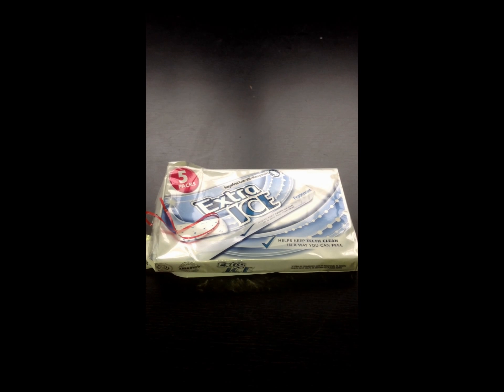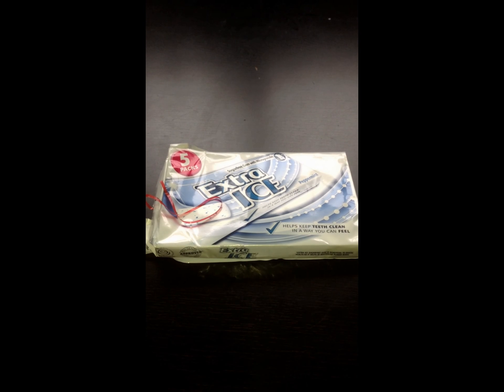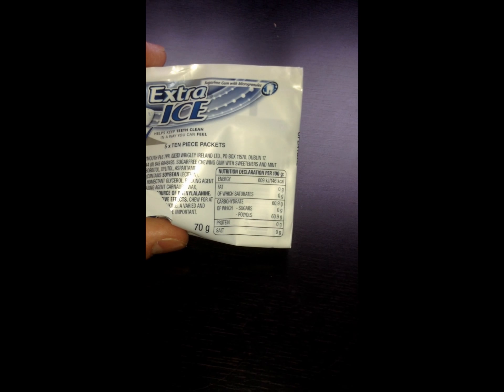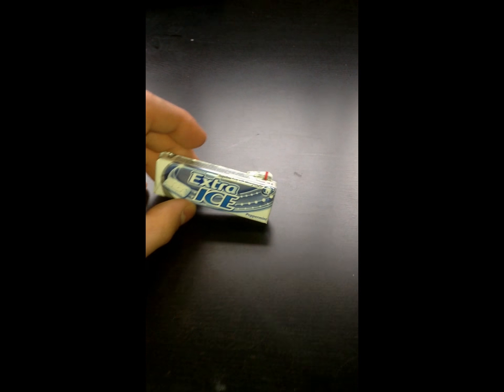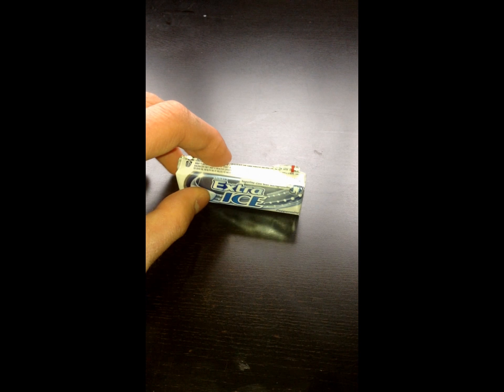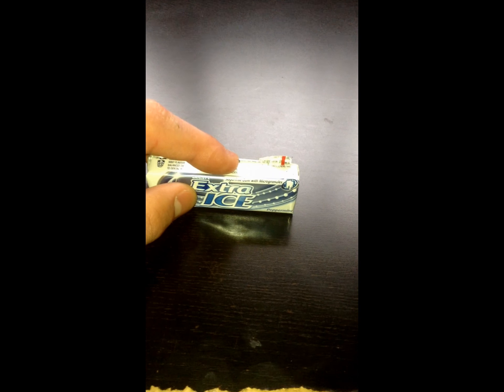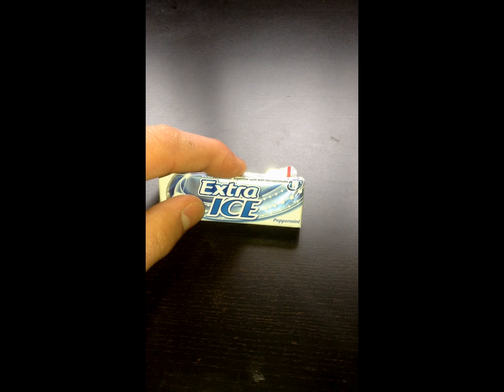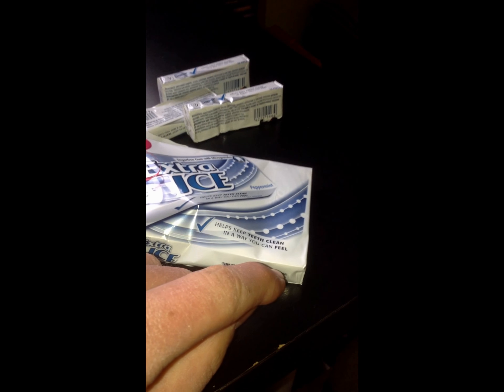extra ice gum review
recoding by my ipod 5 gen